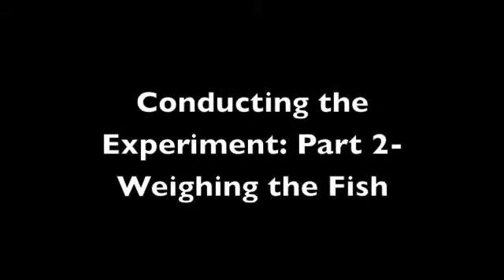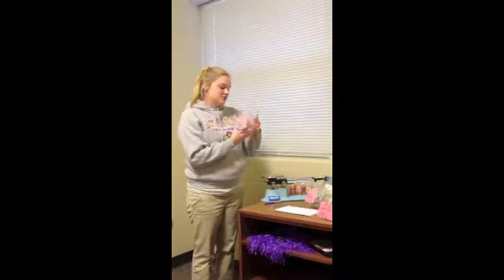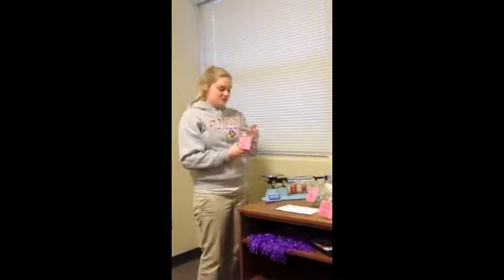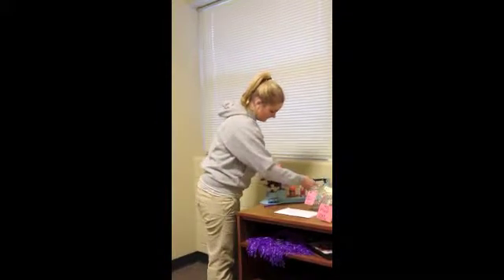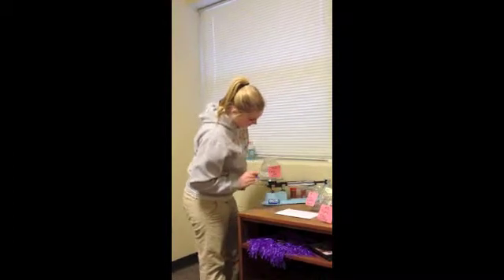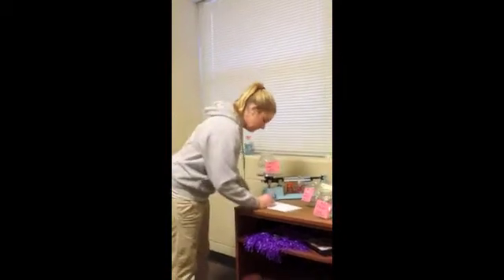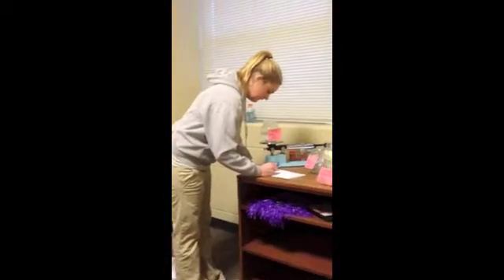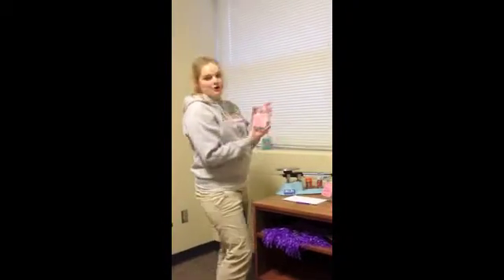Goldfish Experiment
Testing the effects of certain food on the growth rate of goldfish